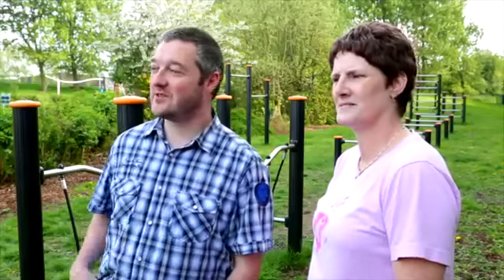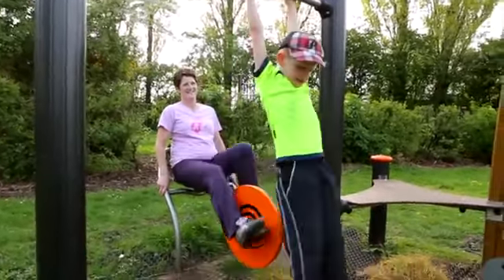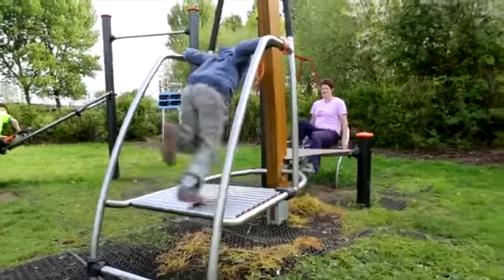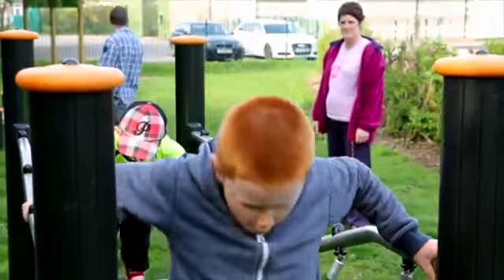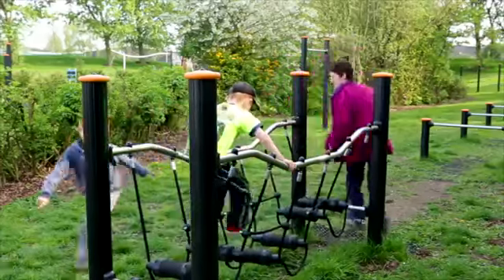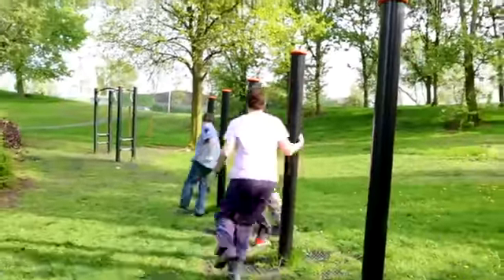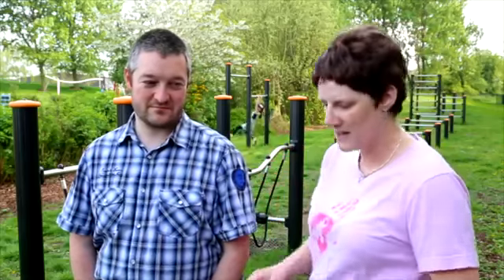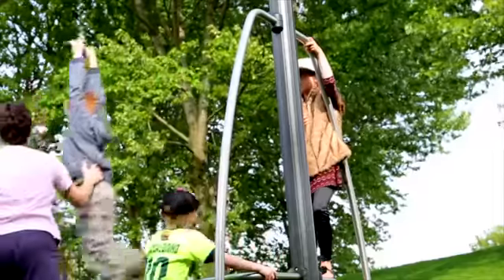Proludic Presents a Family Testimonial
This is a testimonial from a family using the Social Fitness Zone recently installed Proludic.